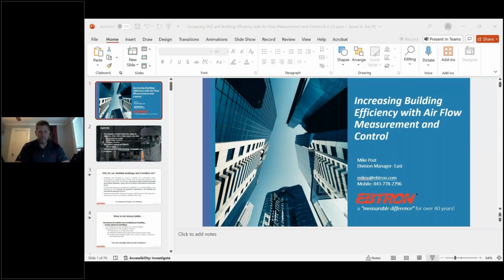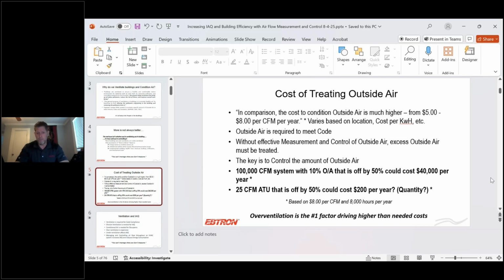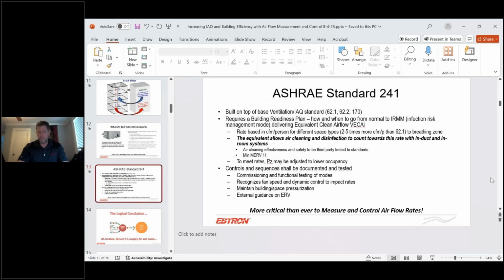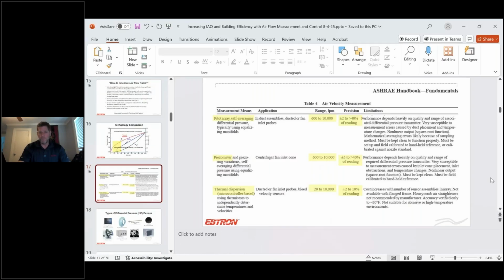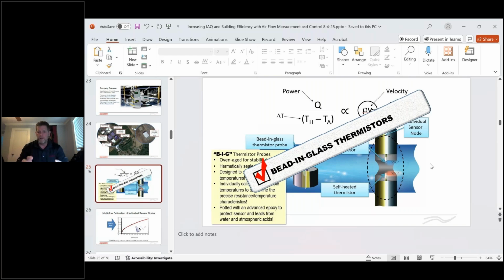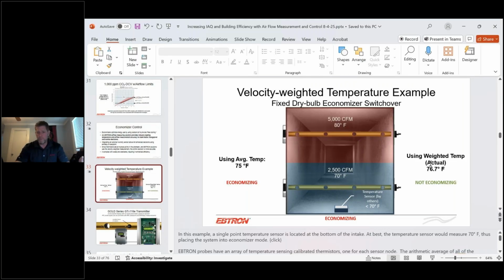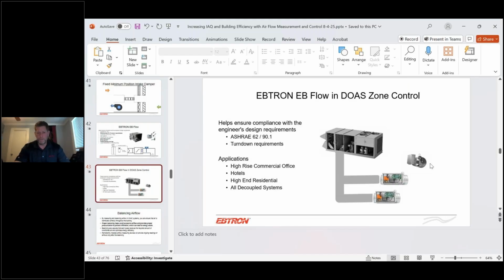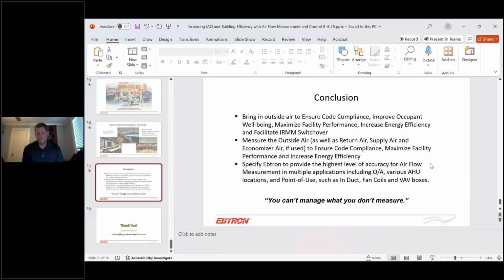Improve Indoor Air Quality with Thermal Dispersion Airflow Measurement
Ebtron Advanced Thermal Dispersion Airflow Measurement is most commonly specified to help building owners improve indoor air quality (IAQ) by controlling airflow rates for optimal thermal comfort.  Airflow measurement is a critical piece of HVAC design that can greatly affect energy use and building pressure.  When applied correctly, airflow measurement can help facilities improve energy savings and control building pressure while meeting ventilation requirements per ASHRAE 62.1 and IMC.

+ Why Measure & Control Outdoor Air, Supply Air, Return Air, ATU’s, VAV’s, Chilled Beams, and more.
- Why Condition and Ventilate
- Cost of Treating Outside Air
+ Factors that affect Outside Air and Return Air Intakes to AHU’s
- Measurement and Control for Energy Conservation
- Importance of Active Outdoor Airflow Measurement and Control
- Improving traditional CO2-DCV with Airflow Measurement
- Thermal Dispersion and its advantages over other technologies
- Competitive Cross-Reference Guide